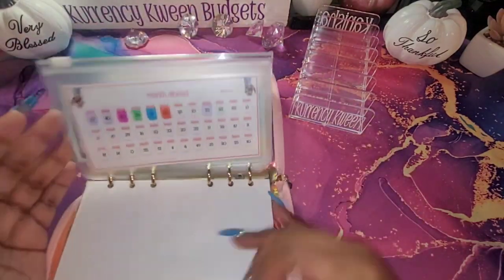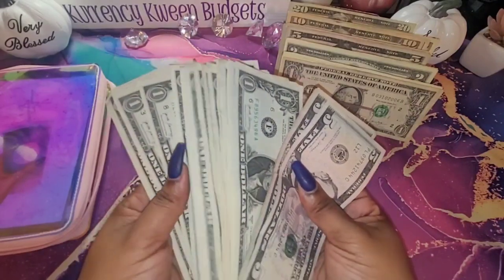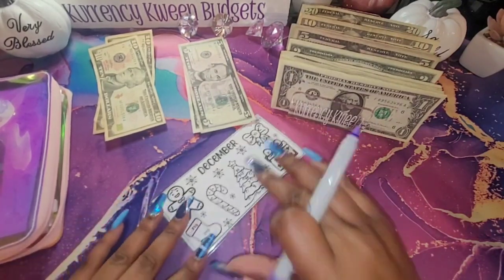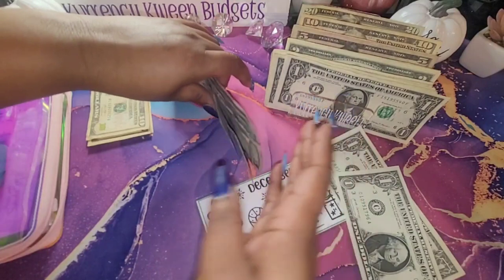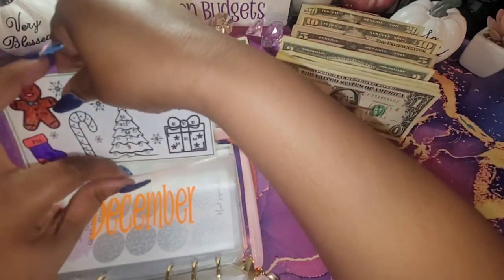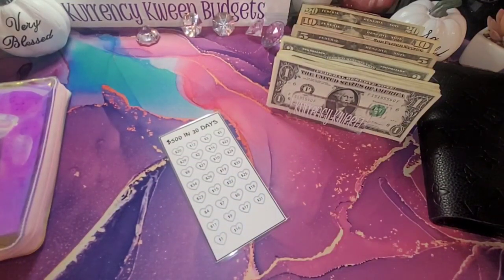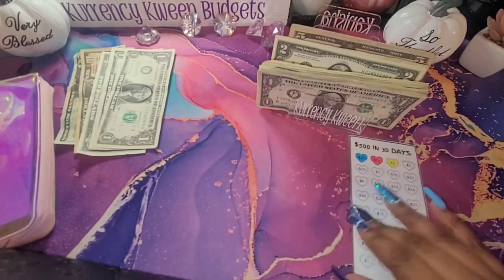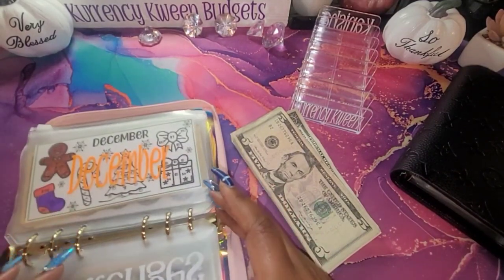December Savings Challenges Week 1 | Cash Envelopes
Heeeyyyy Kweens. In this video I will be stuffin my savings challenges for week 1 of December. See how I use savings challenges to make saving money fun Thank you so much for stopping by! Thank you for stopping by again. All of your love and support is greatly appreciated.

⏰Time stamp⏰
00:00 Introduction
00:52 Let's Count
03:14 December Savings Challenges
09:02 500 in 30 Days

My New Etsy Store

Code: KurrencyKweenBudgeting

Edited by YouCut Doodle Jump
Musician: EnjoyMusic